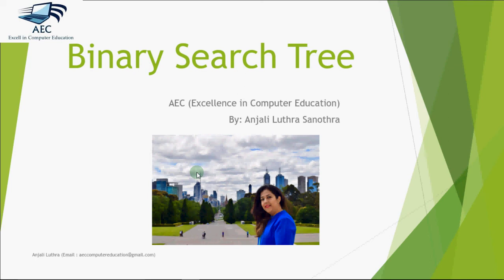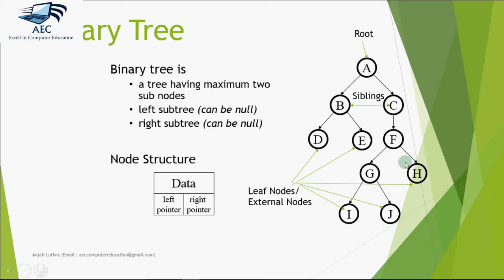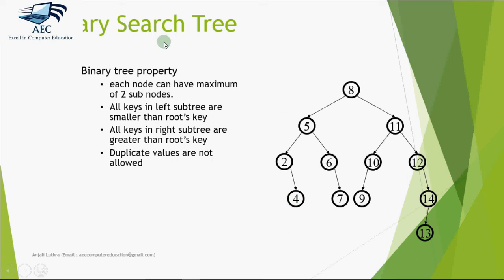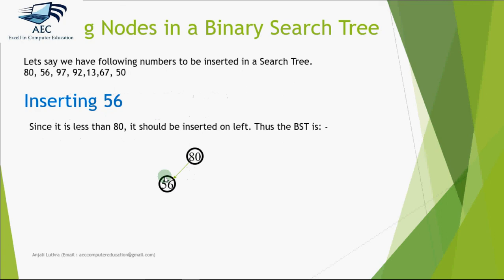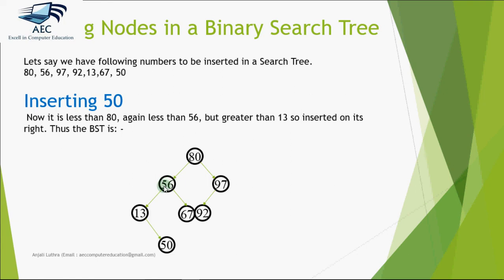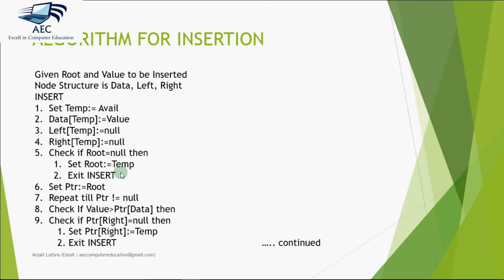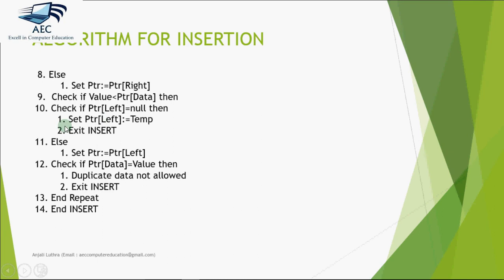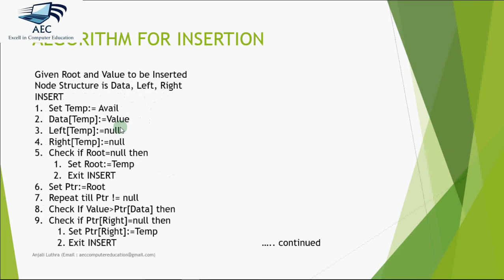Data Structures (Binary Search Trees - Insertion)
This video explains the concept of Binary Trees and Binary Search Trees. It contains an algorithm and explanation of how to Insert a value in Binary Search Tree.